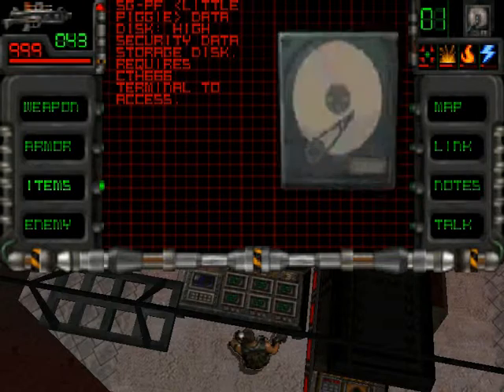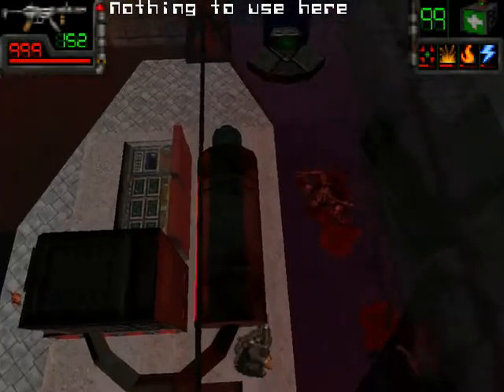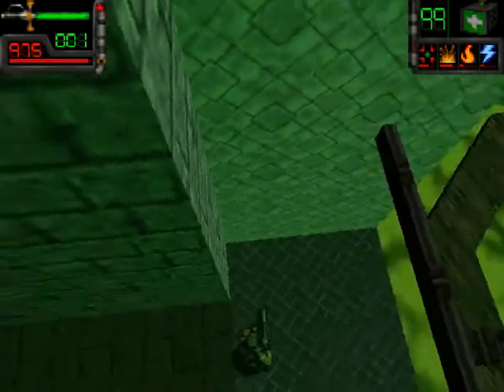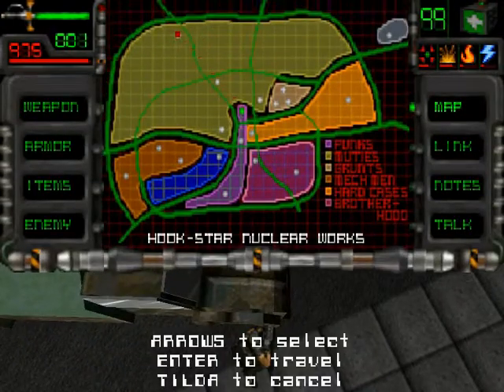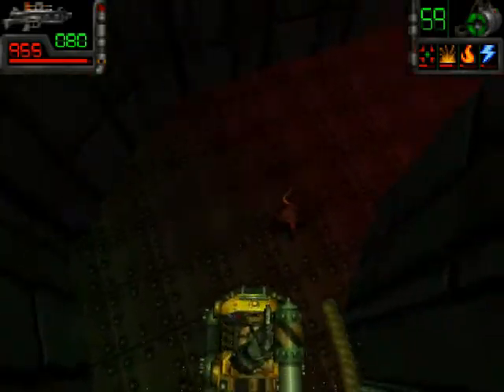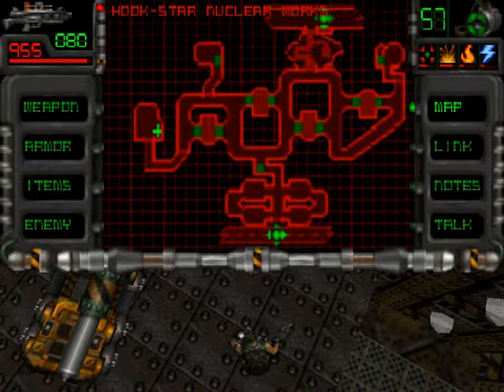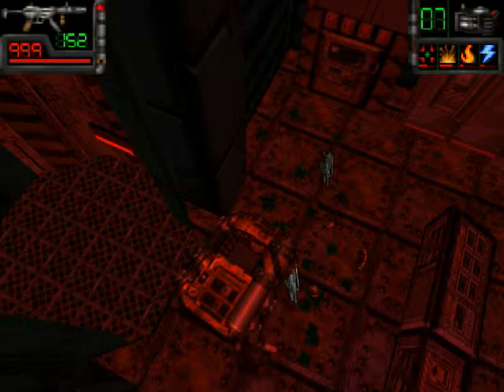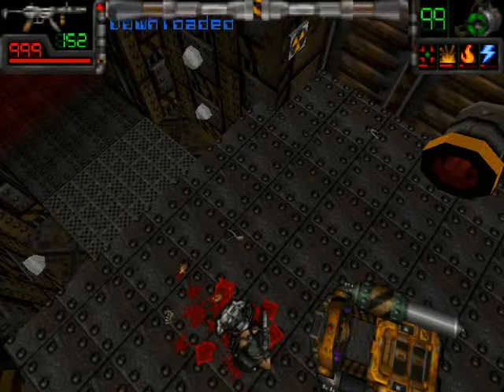Let's Play Take No Prisoners #23: Hook Star Nuclear Works, 2nd Try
Wherein we find a way to use the SG-PF data disk that we kept in our inventory the whole times and conclude that the detour we made last time was absolutely worth it. Then we take a second shot at the 'Hook Star Nuclear Works' level, and find that the most effective weapon in this game is the nuclear fuel rod transport vehicle.